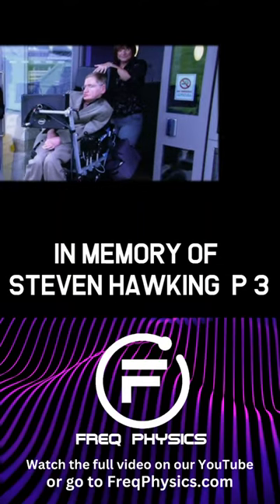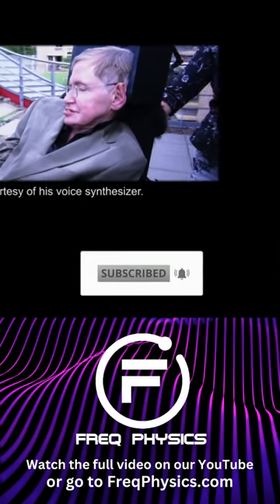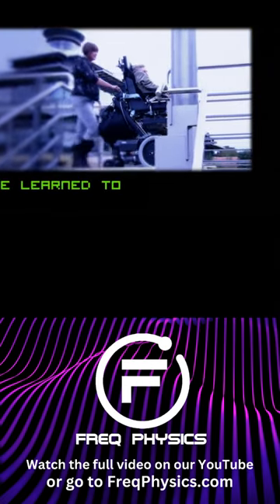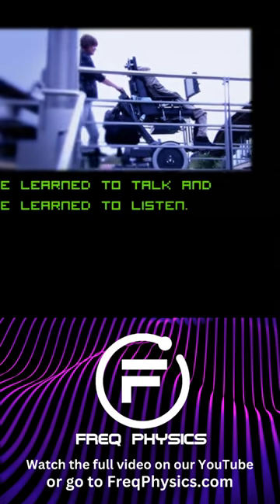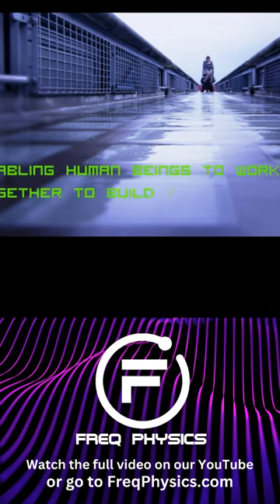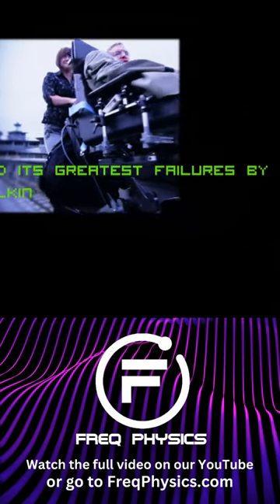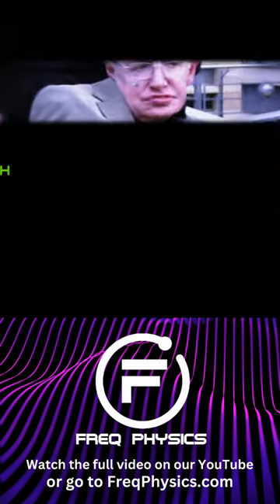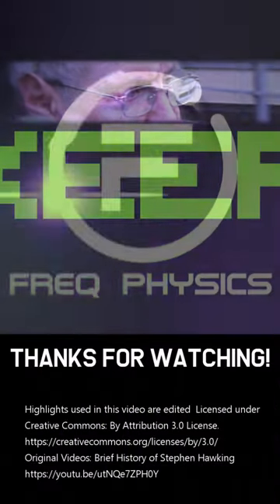Freq Physics Honoring Steven Hawking Part 3